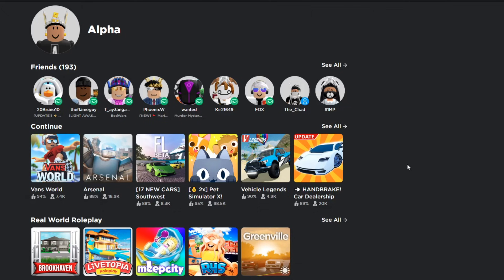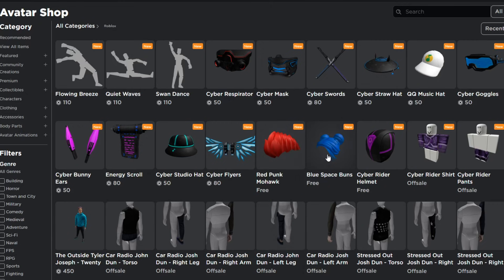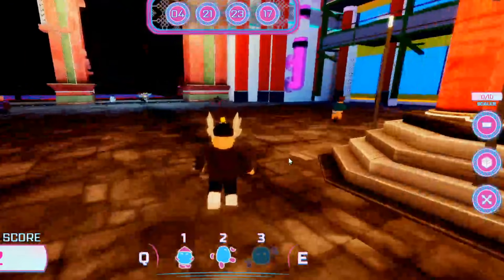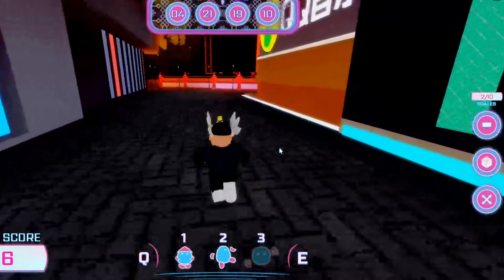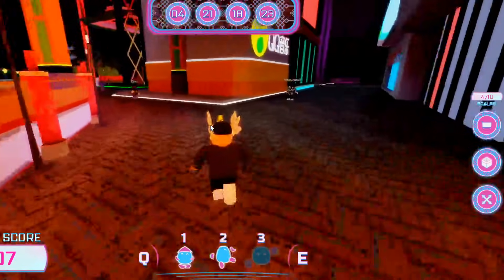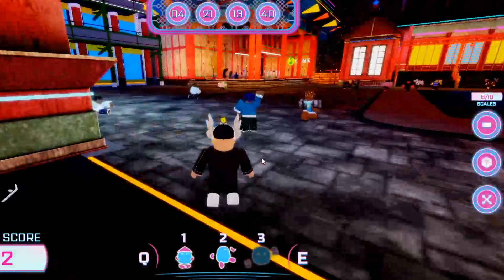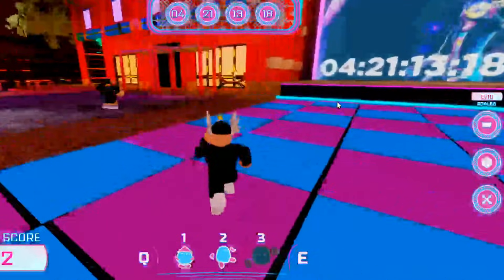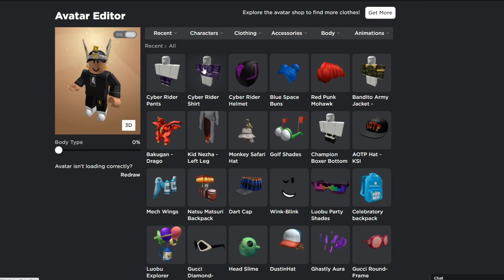*FREE ITEMS* NEW FREE ITEMS ON ROBLOX YOU CAN GET FOR QQ EVENT!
In today's video I show you free items on roblox you can get for the new QQ cyber event on roblox! Make sure you watch all the way to the end and enjoy!